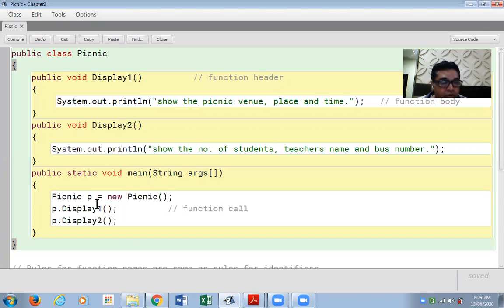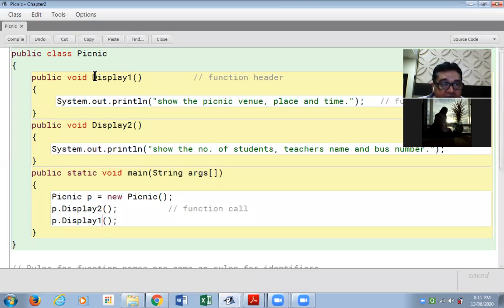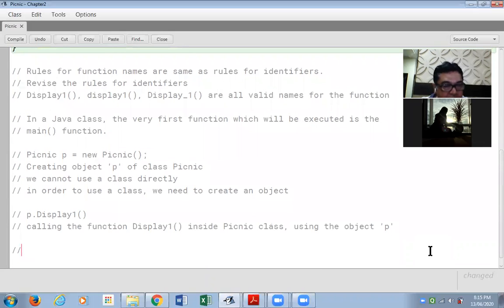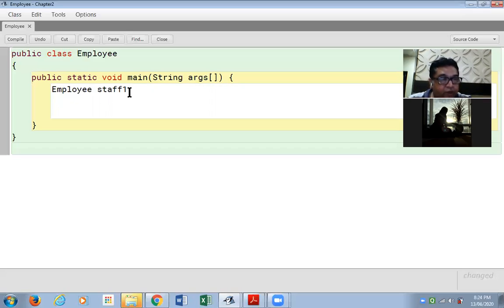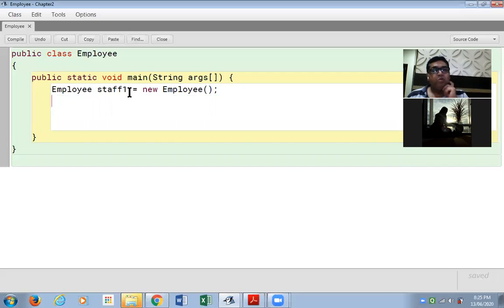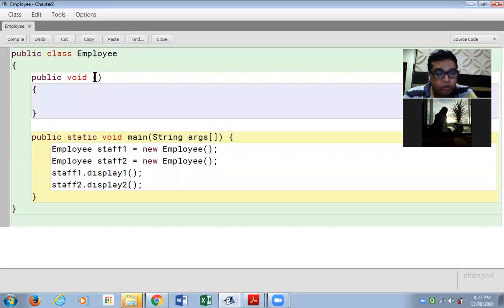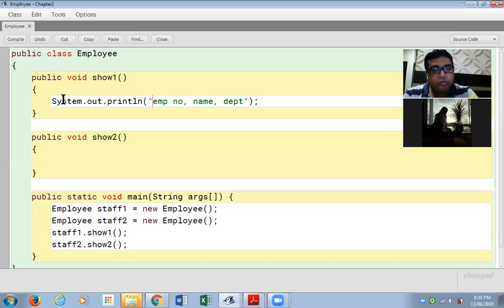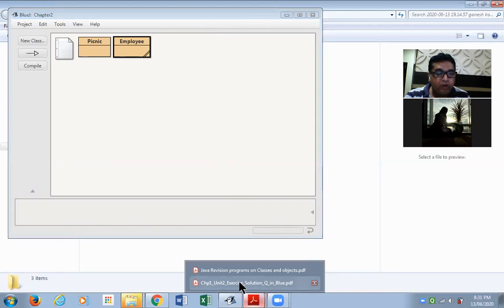ICSE Java with BlueJ | Session-13B | Ganesh Sir, A-PLUS | Sat 13-06-2020 | Classes,Objects,Functions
Concepts covered in this video:
Classes, Objects, Member Functions (Methods), Calling a function.

About the Trainer:
Ganesh Sir of A-Plus Computer Education (Training since 1991) has 29 years of experience teaching various programming and database technologies like C, C++, Java, Python, Oracle, MySql, MS SQL Server, Linux, Unix, VB.net, VC#.net, HTML.

About A-PLUS:
A-PLUS COMPUTER EDUCATION, promoted in year 1991 is a Computer Training Institute providing Quality Education at Lowest Fees. Promoters are highly qualified IT Professionals, CA & ICWAI. A-PLUS, provides Comprehensive Practical Job Oriented Training in all Computer Courses. A-PLUS provides Certificate and Diploma Courses. A-PLUS Certification Partners are Microsoft, MKCL, YCMOU, Relyon Softech, Tally, Smart Skills Council Govt Recognised.

Our Courses:
English Speaking, Ms-Office,
Tally, GST with Tally, Adv. GST, Adv. Excel, Excel Macros with VBA, eReturns: Income Tax, TDS, GST, HR Mgmt, PF, ESI, PT
DTP-Graphics - InDesign, Corel draw, Illustrator, Photoshop
Programming: C, C++, Java, MySQL, Oracle, Microsoft SQL server, VisualBasic.net, Python, Linux.